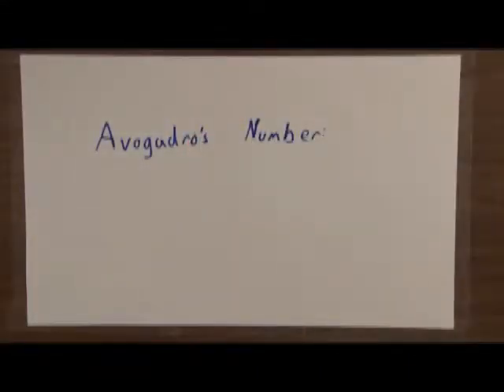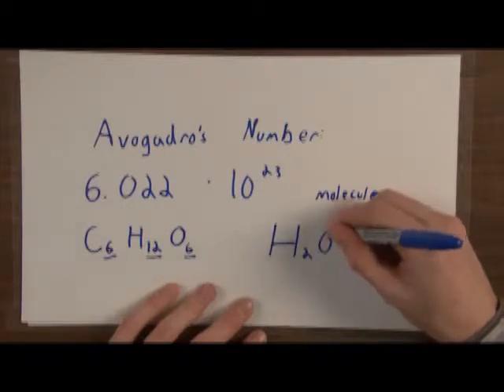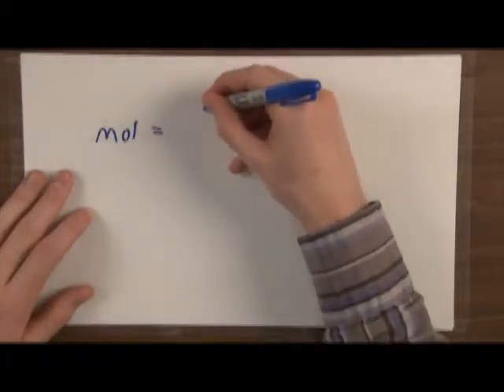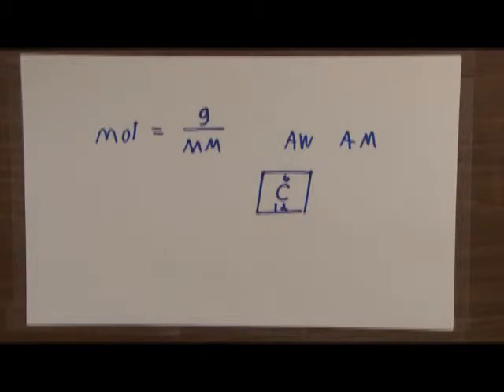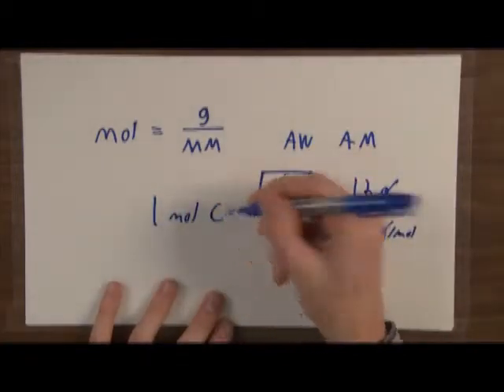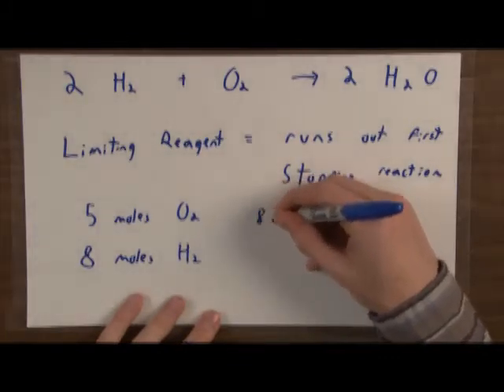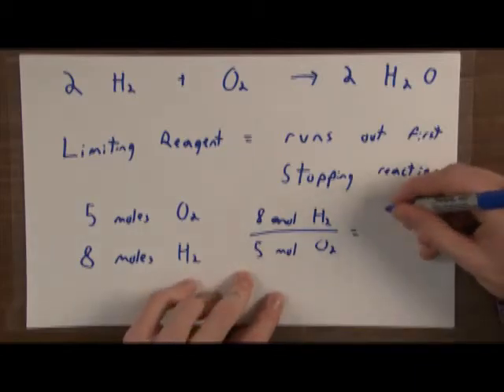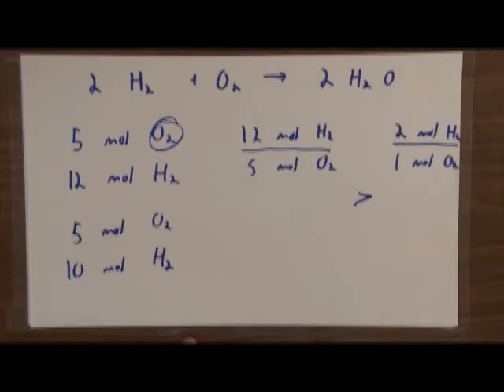The Mysterious Mol Explained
An in-depth look at working with the mol in chemistry.